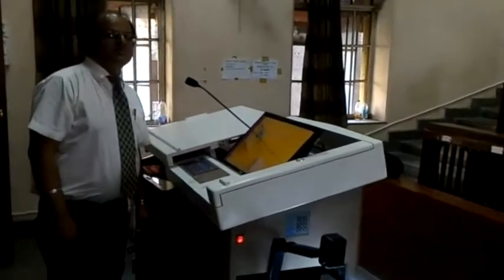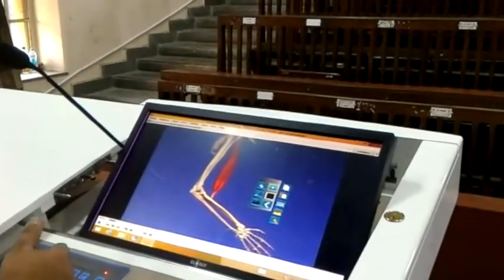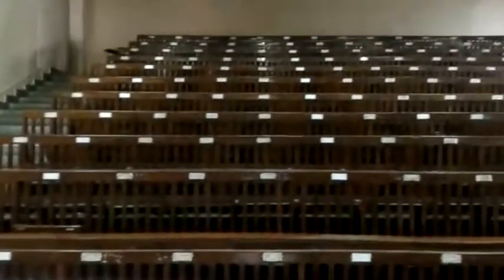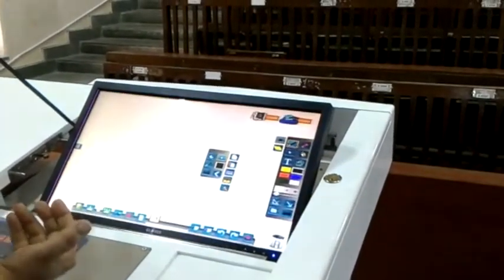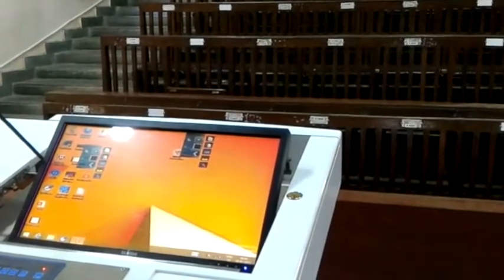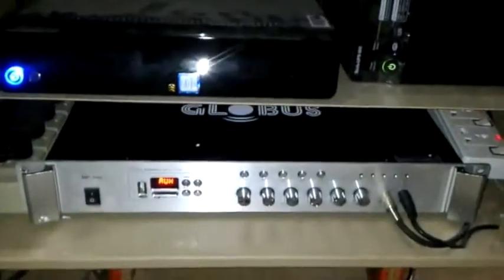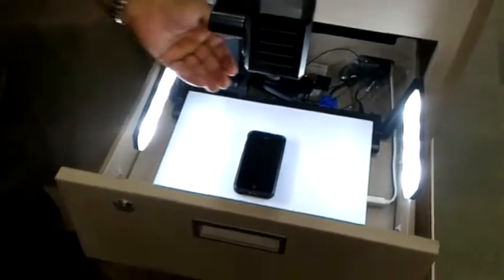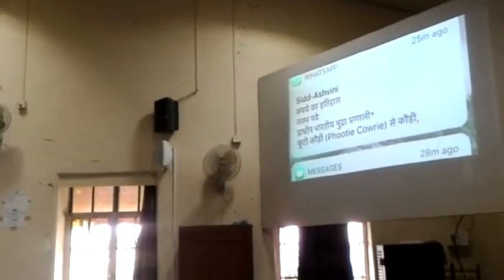Integrated Digital Podium Demo Movie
The Teaching challenges of  big  classrooms, Seminar hall, Auditorium and Theatre are all different from  usual Classroom setup and requires different Interactive technology to address these challenges.
1)Requires Projection screen as big as 300 inch Diagonal instead of 100 Inch Projection in Normal Classrooms.
2) Neither Smartboard, Cybernetyx or Smart Panel LED TV can match this huge size -300 inch Projection size.
3) No need for teaching faculty to struggle for writing or drawing operations during lecture Delivery.
4) Record Lectures- for sharing with students.